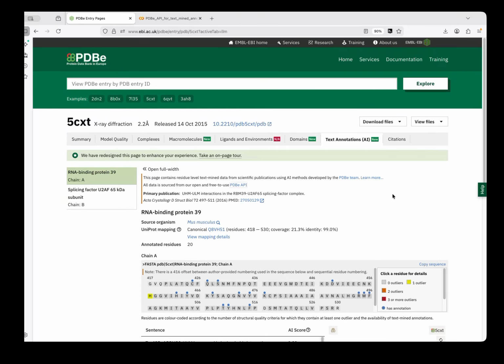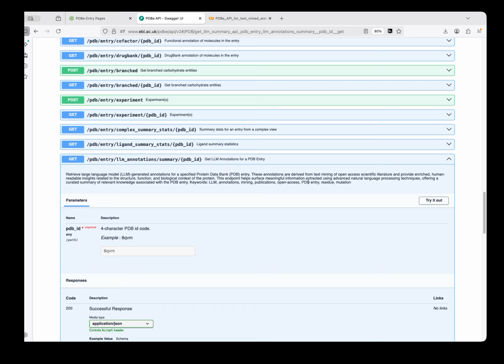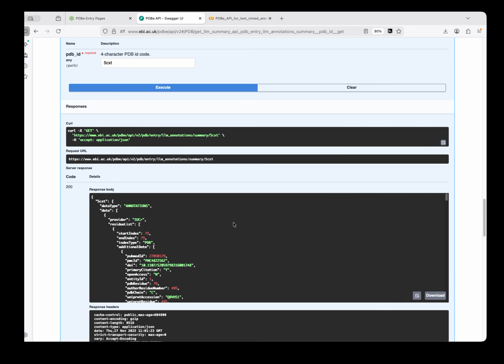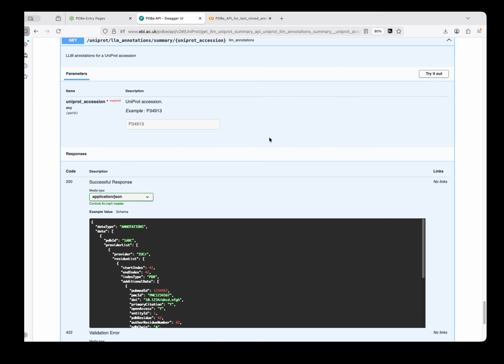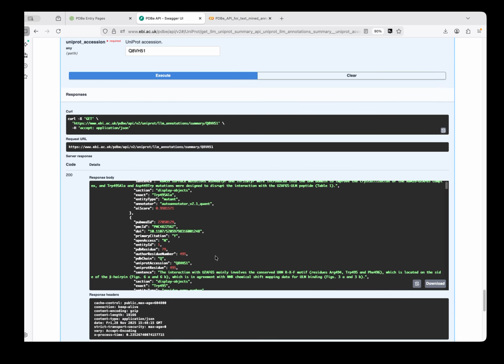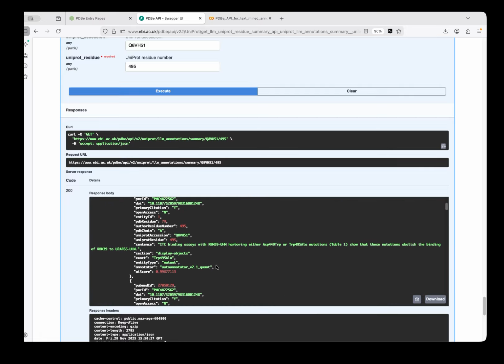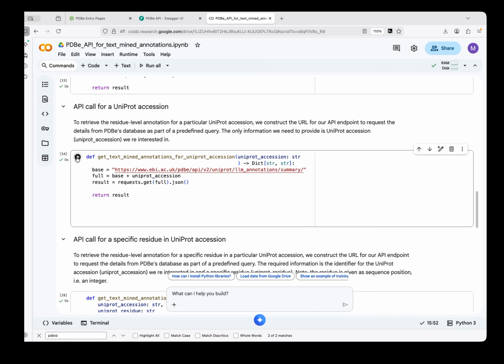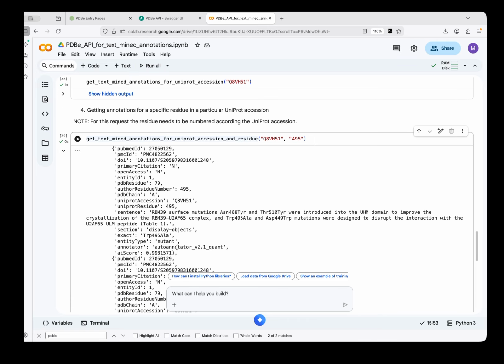Associating protein residues with structural data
Supplementary Video S3.
Published in Acta Cryst. D

Associating protein residues in the literature with structural data

Protein structures are crucial in understanding the function, mechanism and disease-causing variants of proteins within any living cell. A number of experimental techniques are employed by researchers to determine such structures. Through structure inspection in molecular viewers, combined with supporting biochemical and biophysical experiments, scientists are able to identify the function of a protein, its reaction mechanism and effects caused by sequence variation. These detailed findings, supported by experimental results, are documented by being described in the scientific literature and by making the accompanying data open source. However, it has become increasingly difficult for a reader, in particular a non-expert, to access the correct additional information and assess the validity of the conclusions drawn based on experimental results. A reader is often required to resort to a number of different software packages to access the different data types. Here, we present a first-of-its-kind implementation of an artificial intelligence- and text-mining-supported software tool that allows the association of mentions in the text of one or more specific protein residues with their corresponding counterparts in the respective protein structure or structures. Our application allows a researcher to explore a residue of interest in the context of a publication and its respective protein structure, supported by its experimental evidence, in a single view. We describe model implementation, annotation extraction, downstream processing, dissemination and visualization at the IUCr and PDBe. The application presented is primarily aimed at readers of IUCr publications and users visiting the PDBe entry pages. However, we believe that in the future our application will be a valuable tool for reviewers of new submissions to IUCr journals and may even be useful as a curation tool involving the authors of a publication as annotation validators.